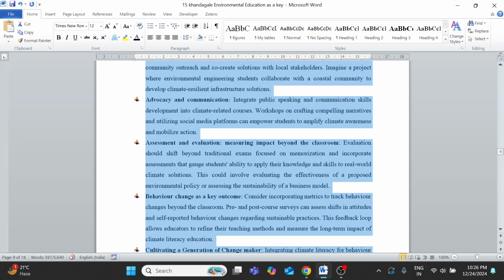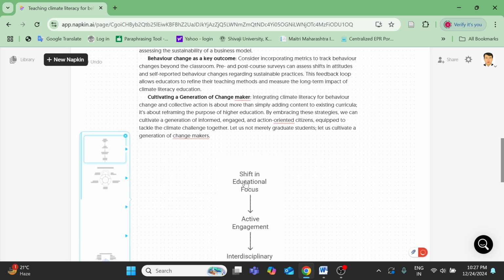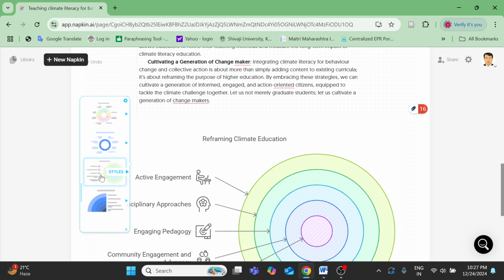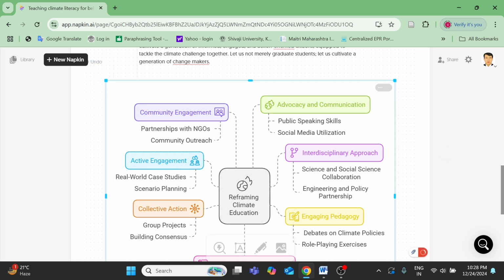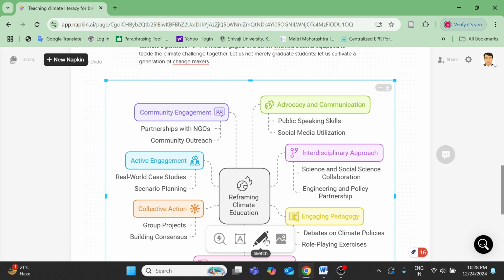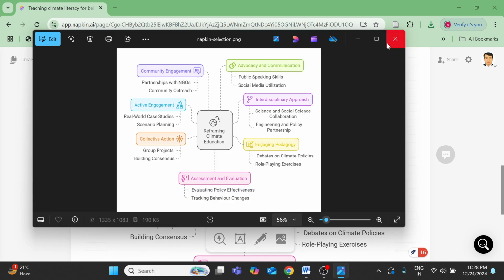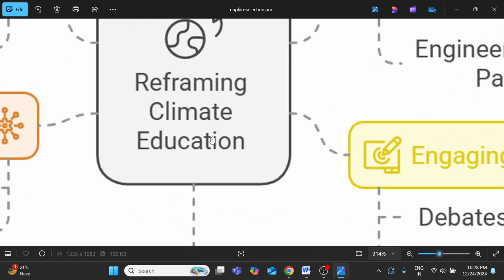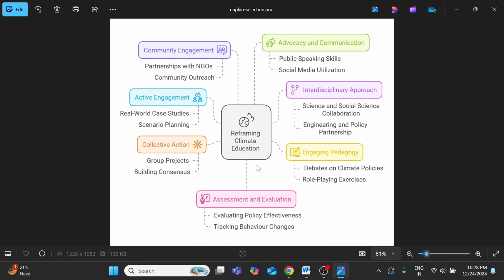Turn Text into Stunning Figures with AI | Easy Step-by-Step Guide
Discover how to transform simple text into captivating figures using AI! This video will explore tools and techniques that simplify the process, helping you create eye-catching visuals quickly. Perfect for researchers, designers, and creators looking to elevate their presentations or projects. Don't miss out on these AI-powered secrets!